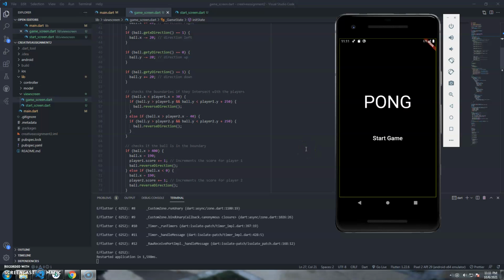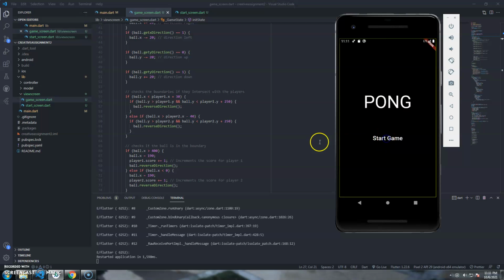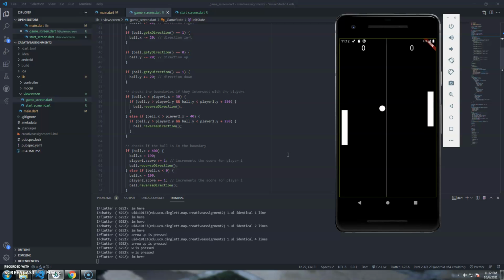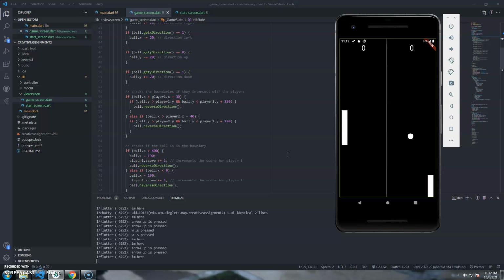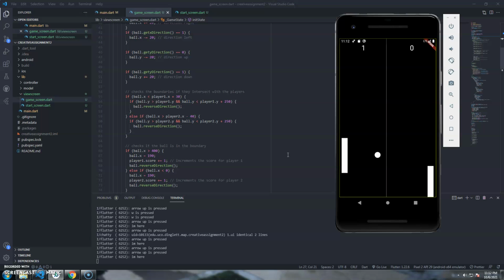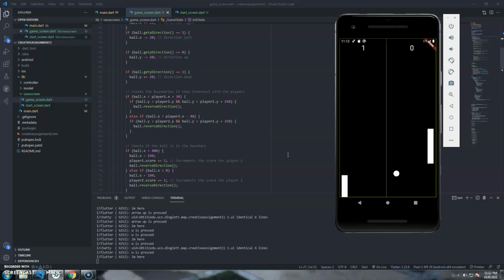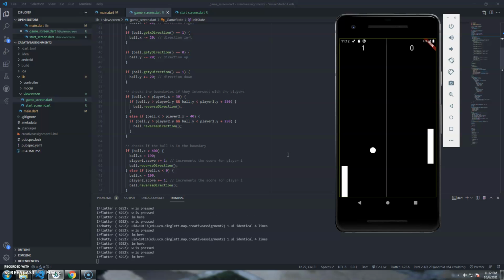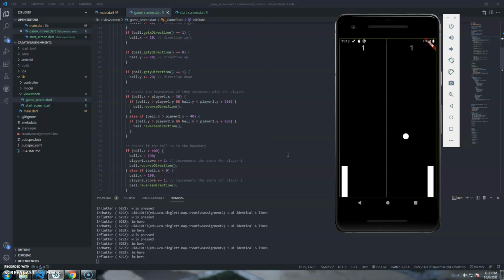Creative Assignment 2: PONG